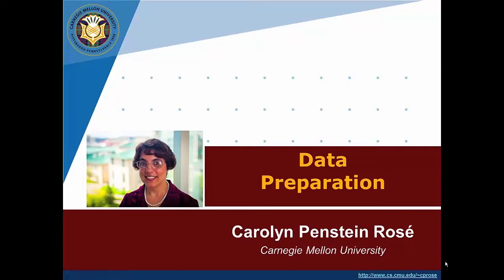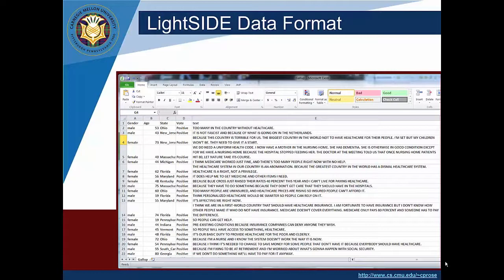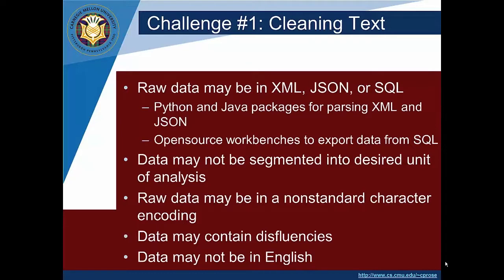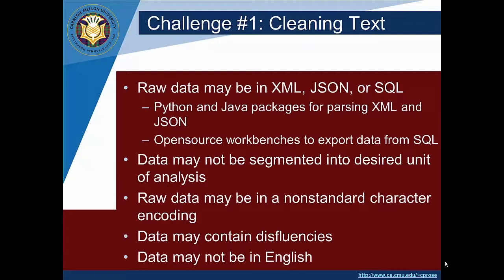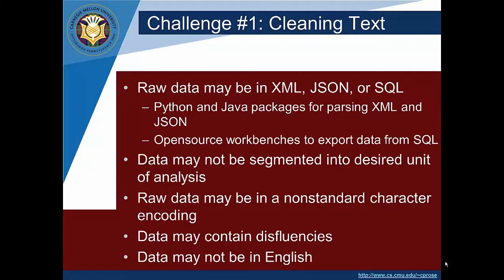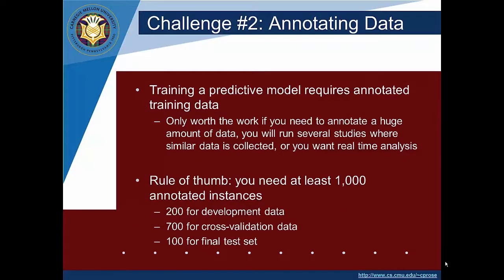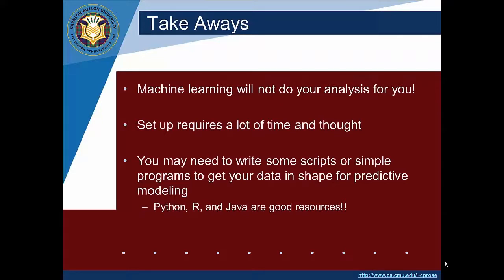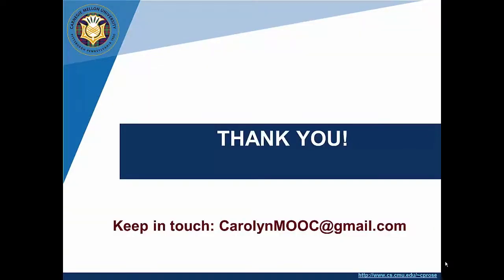Week 8: Data Preparation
Carolyn Rose discusses data preparations in MOOCs for week 8 of DALMOOC.